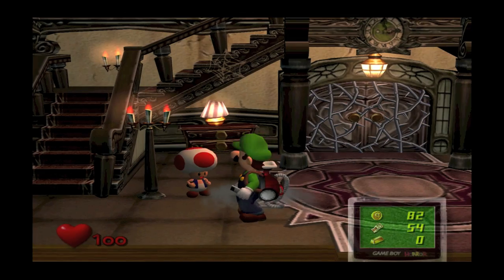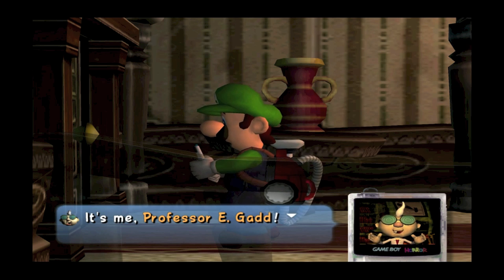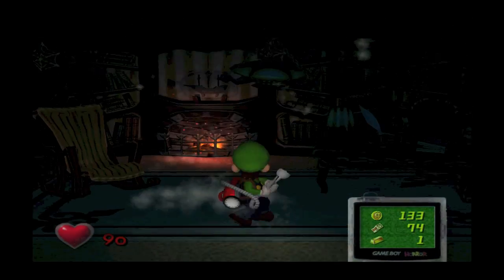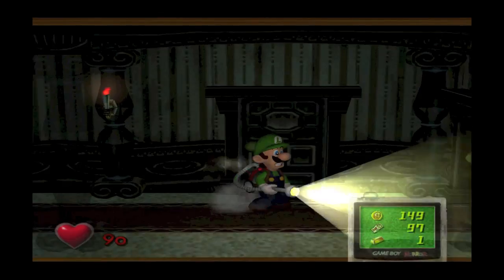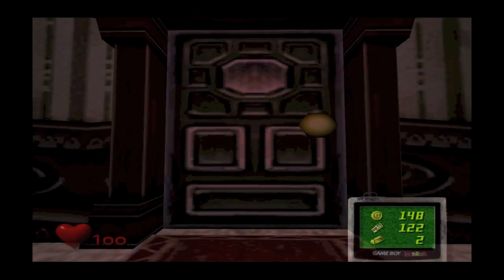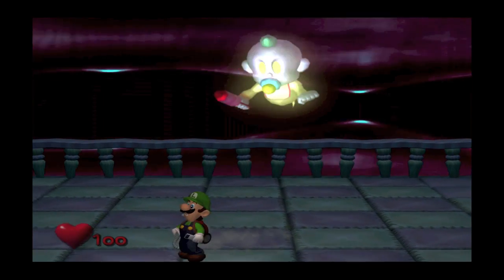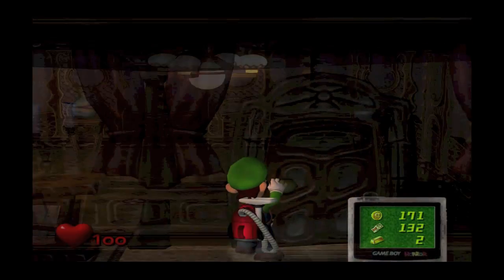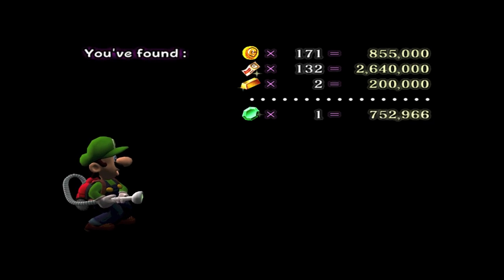Let's Play Luigi's Mansion - Episode 2 Big Cry Baby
Hey there!
Back with another episode of Luigi's mansion! Yes! We are getting richer by the second, making babies angry at us, and messing up fancy hair :) Also please dont forget to check out my update video if you haven't already =D